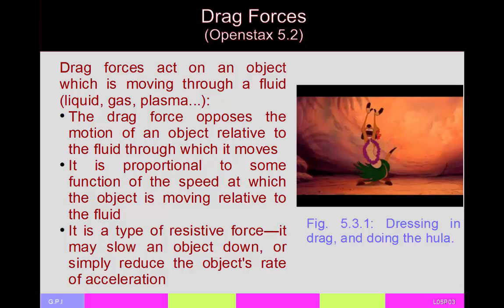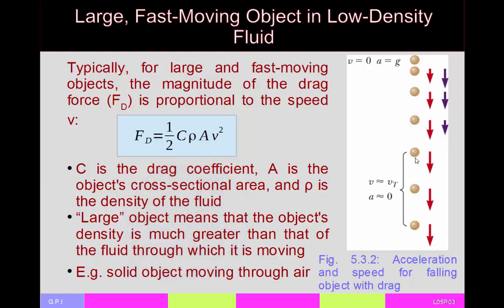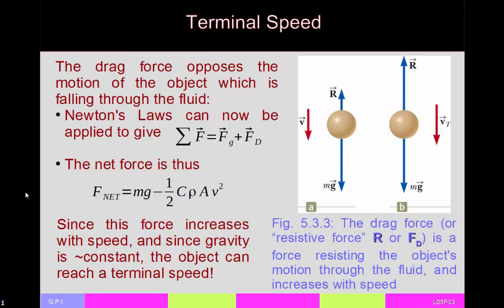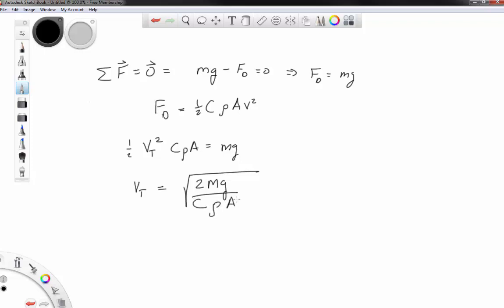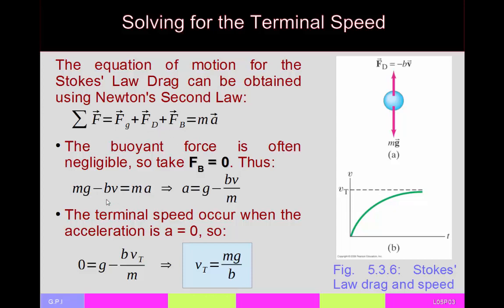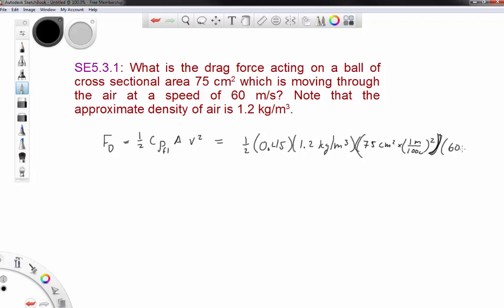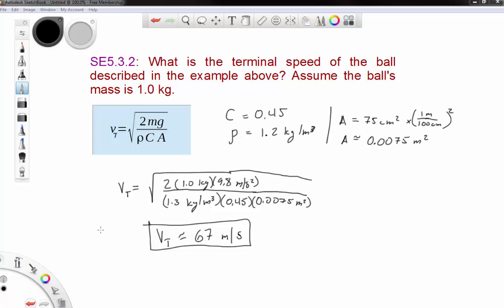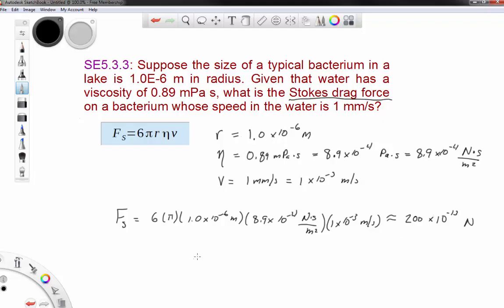Introductory Physics L05P3--Drag Forces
A short lecture on drag forces, including air resistance and the Stokes drag.